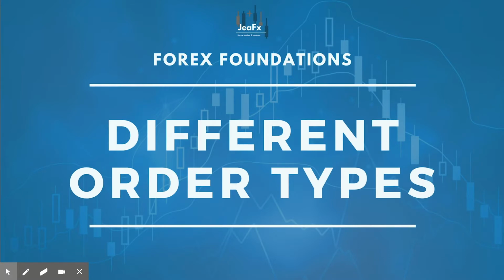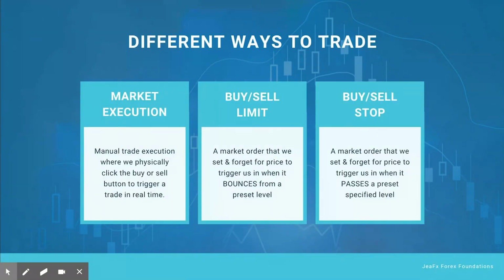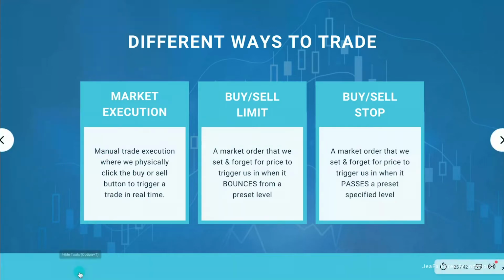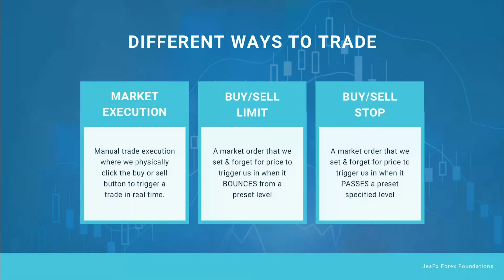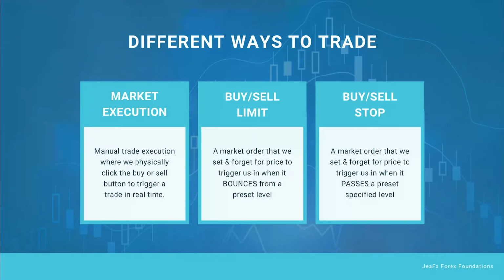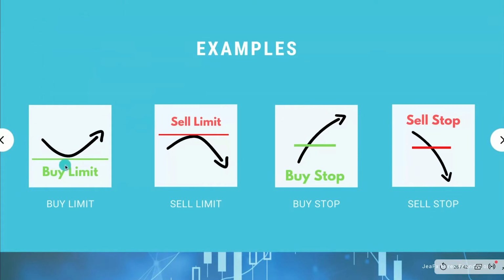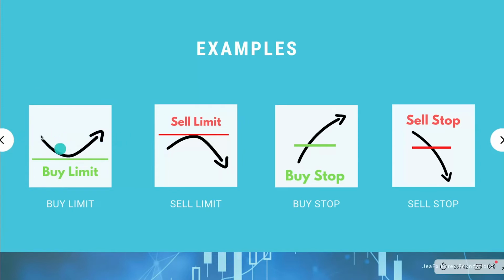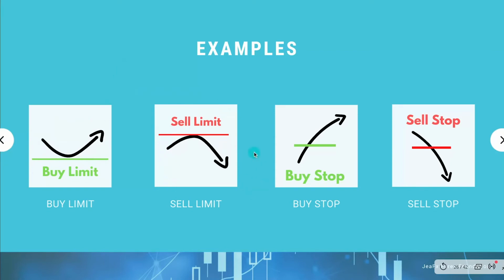Market Orders. Lesson 4 By Jeafx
BEWARE OF SCAMMER!!
NO PAID CLASS
NO PAID GROUP
NO ACCOUNT MANAGEMENT
NO INVESTMENT
NOT SELLING ANYTHING
WE DON'T NEED YOUR MONEY
DON'T SEND TO US YOUR MONEY
JUST LEARN FOR FREE ON THIS CHANNEL